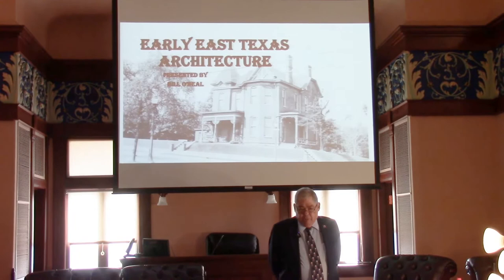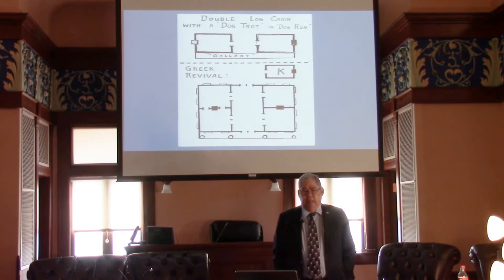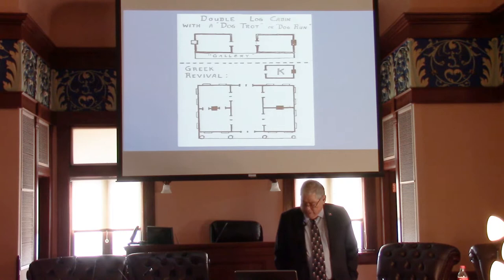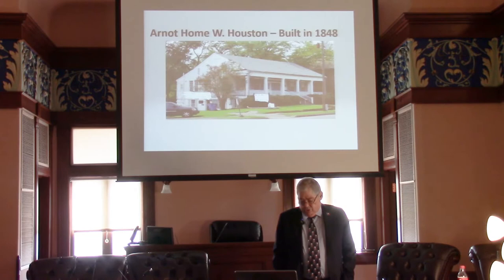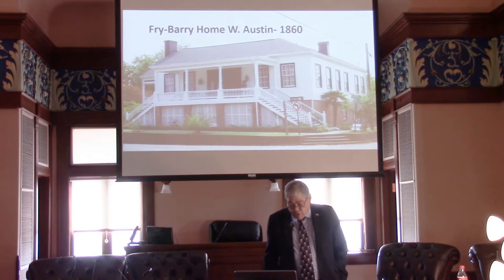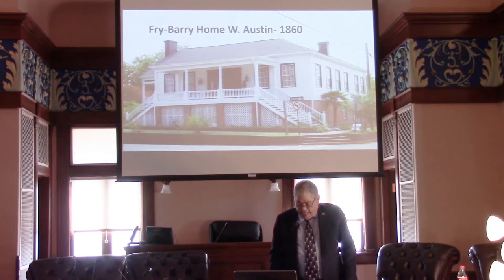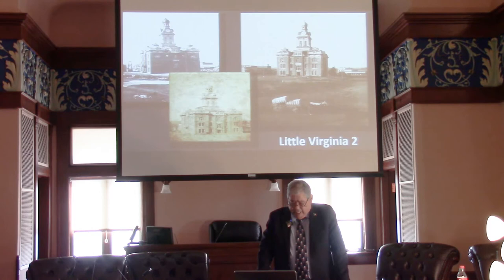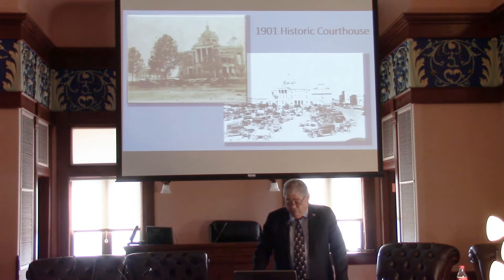Early East Texas Architecture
Bill O'Neal's lecture on Marshall's fascinating architectural history. Bill is a former Texas State Historian, beloved History professor at Panola College, author and knowledgeable lecturer.